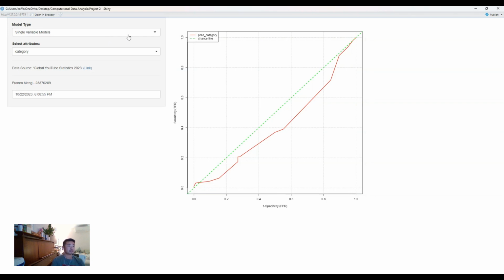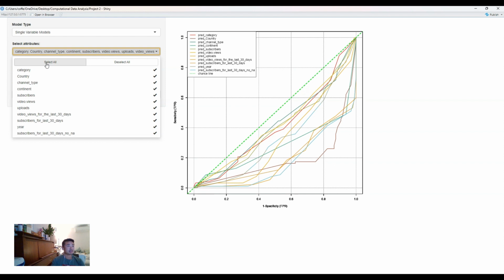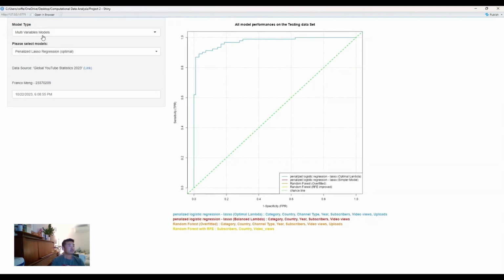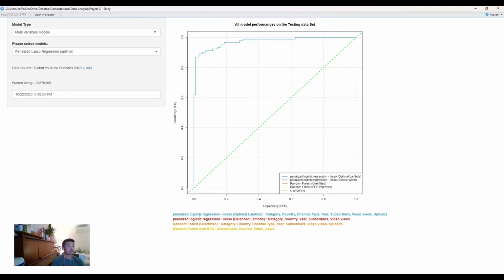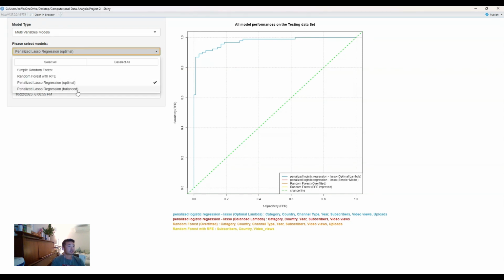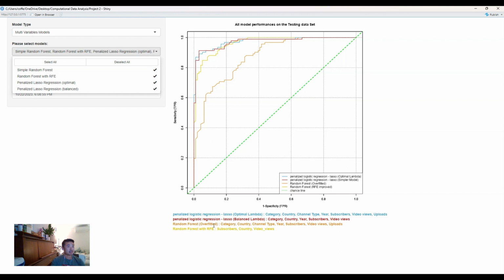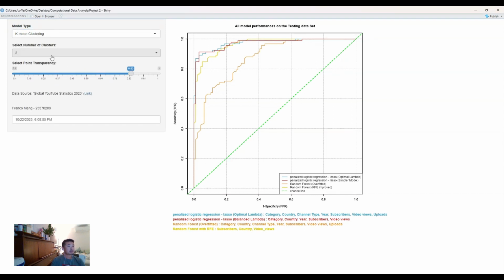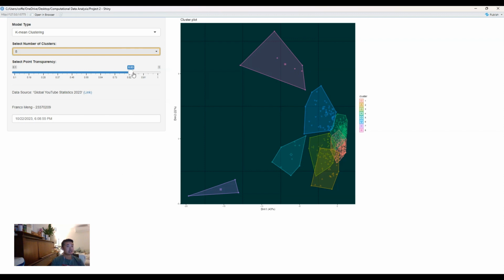Machine Learning with Shiny App R studio p